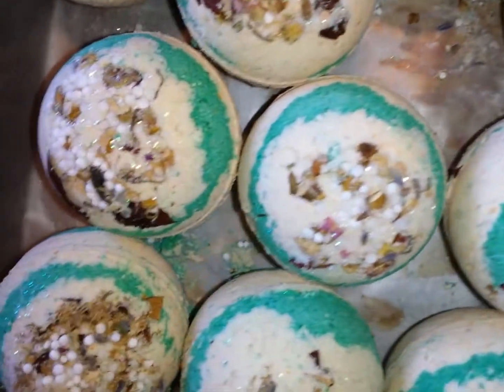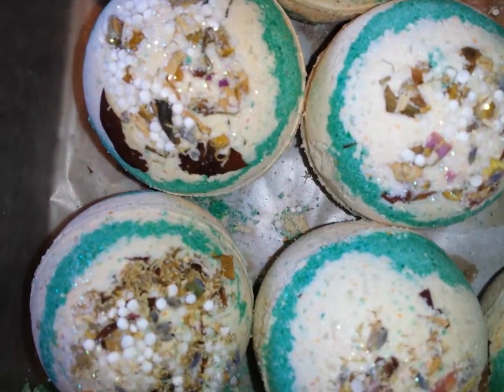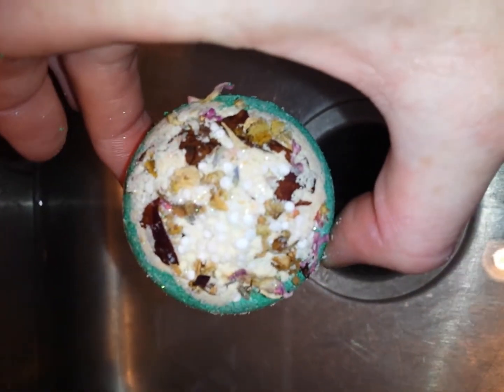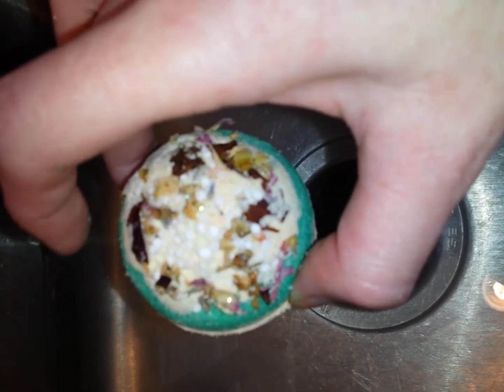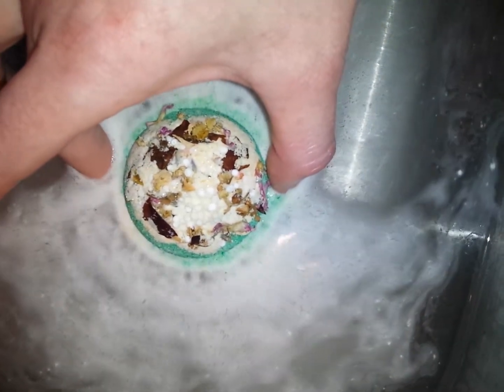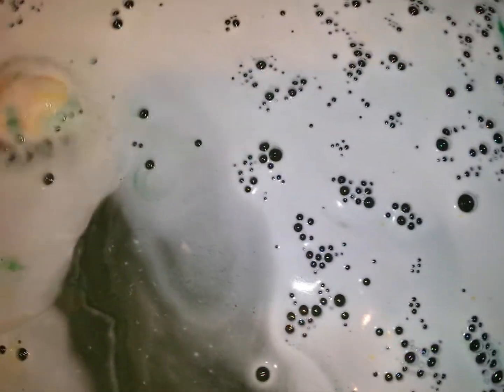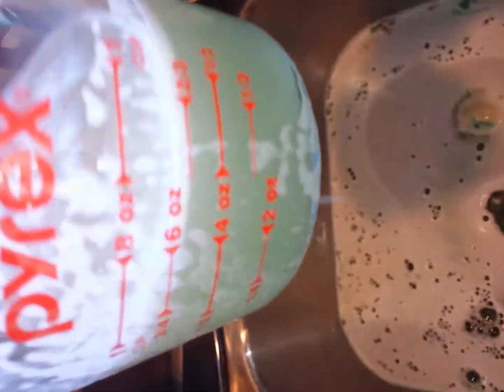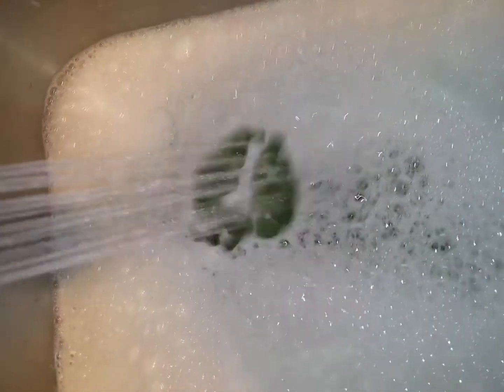Bath bomb Demo- Aromatherapy passion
Demo of my aromatherapy passion bath bomb